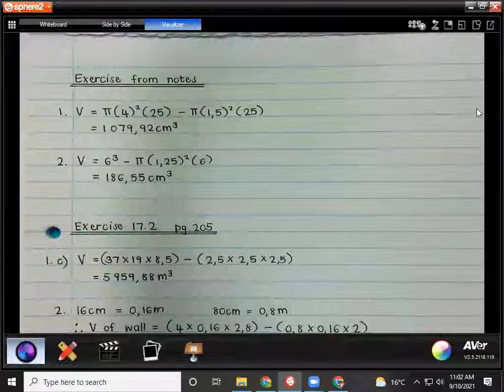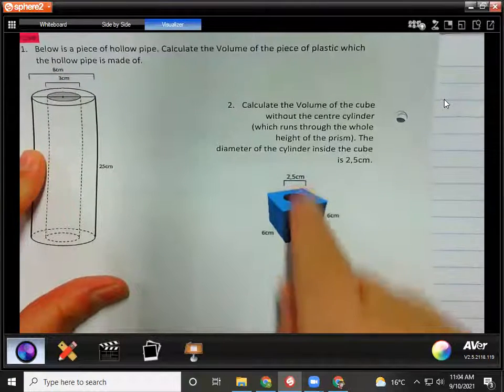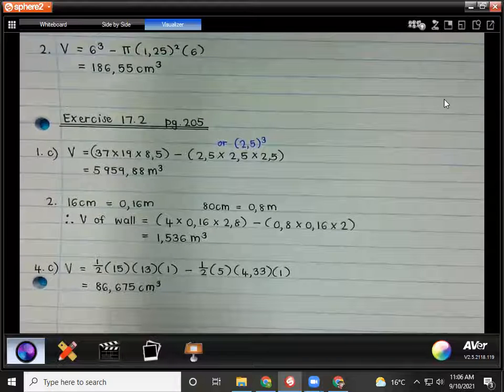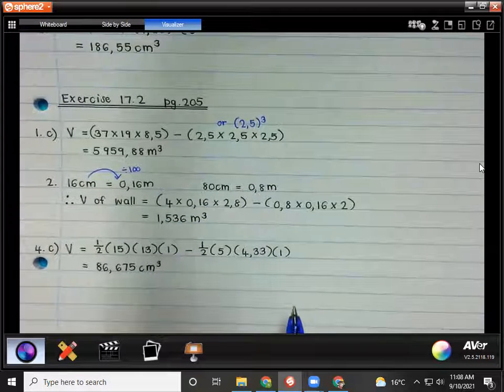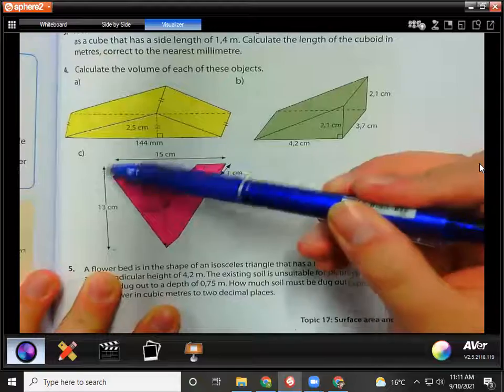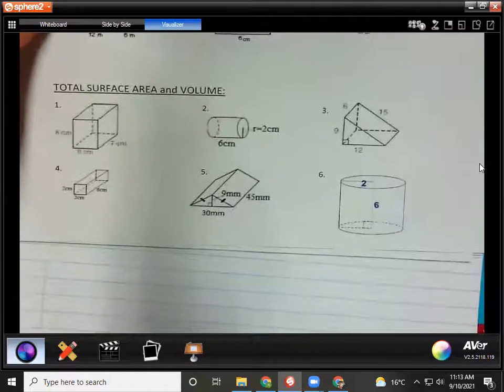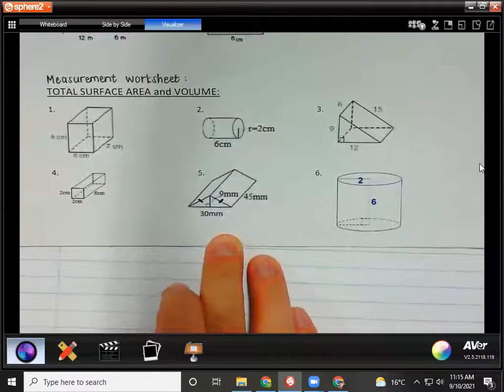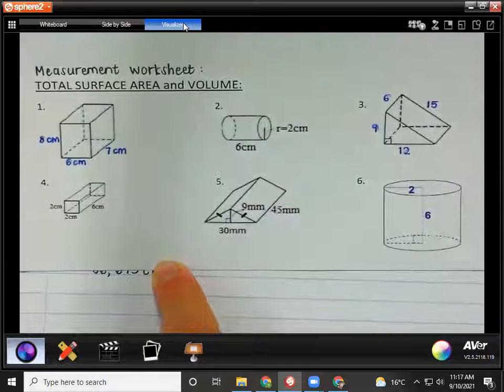Grade 8 Measurement: Volume of shapes with a part taken out